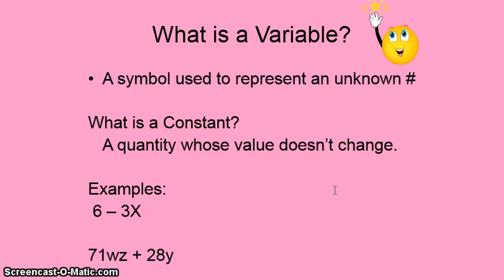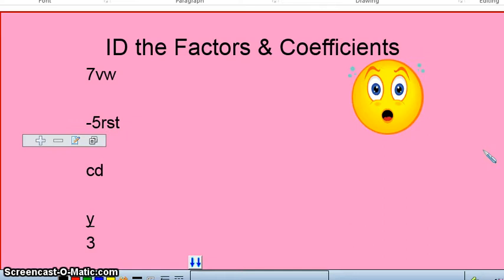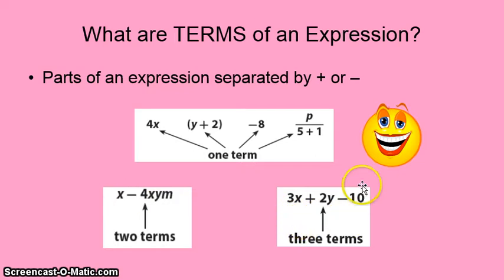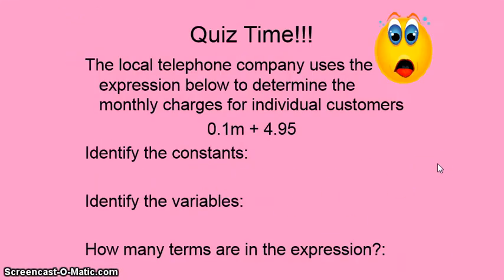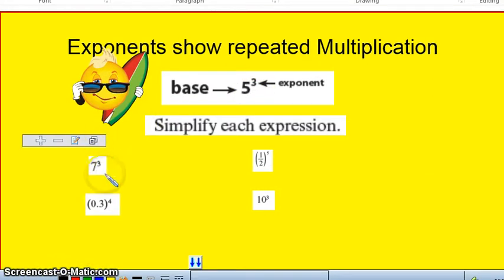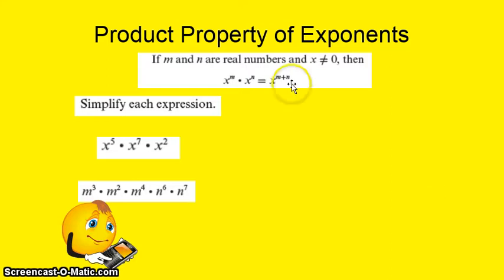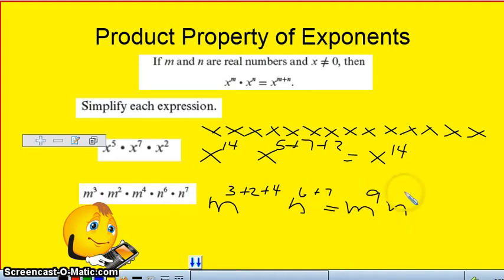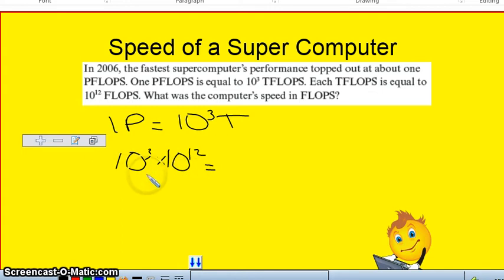Algebra 1 Lesson 2 and 3-Cavelli WCHS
Lessons 2 and 3 on variables, constants, terms, and the product property of exponents.